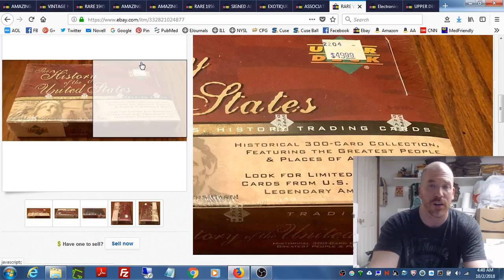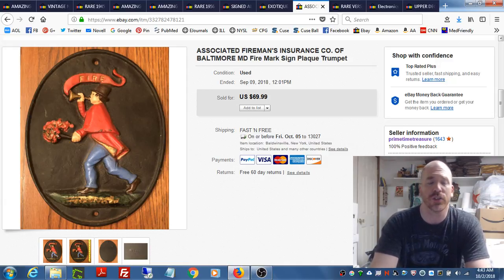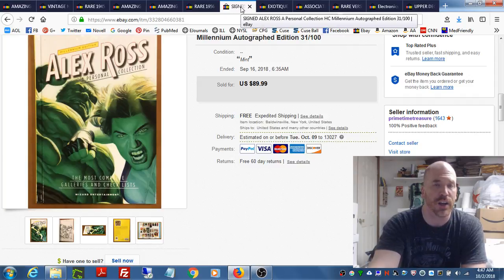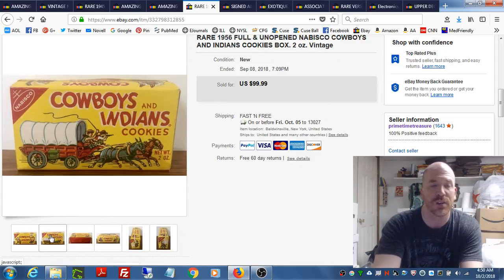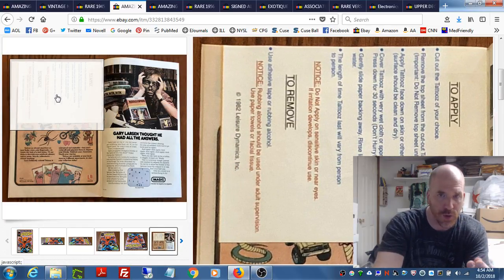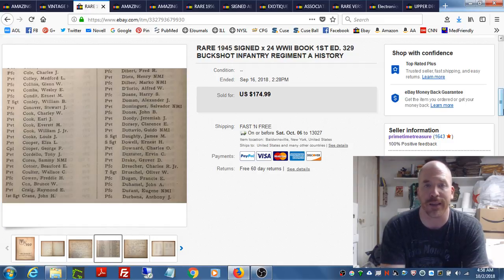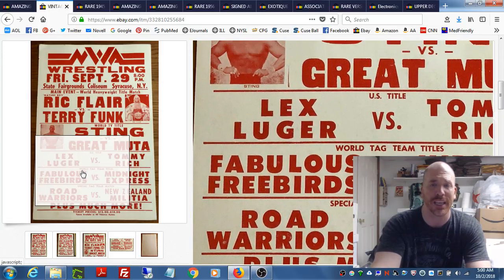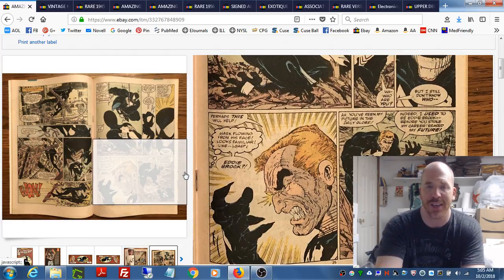What Sold on Ebay in September 2018: The Top 10 Most Expensive and Profitable Items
This video reviews the most expensive and profitable items in my  Ebay store for September 2018.

POLYMAILERS:

100 Metronic 24x24 Poly Mailers
100 iMBAPrice 10x13 Poly Mailers

TAPE (INVISIBLE)

TAPE (PACKING)